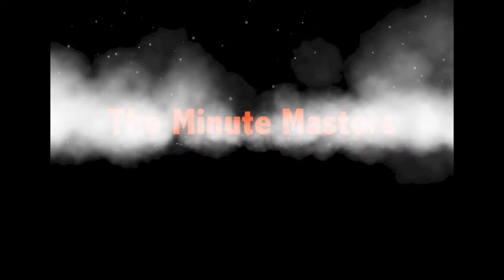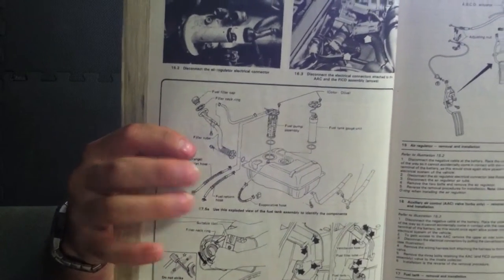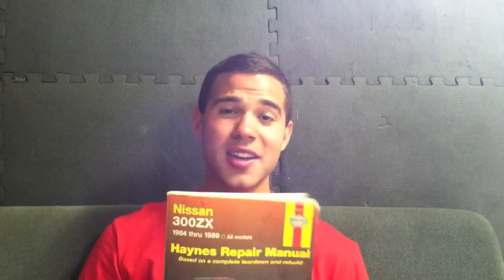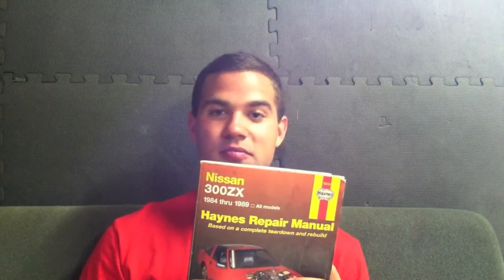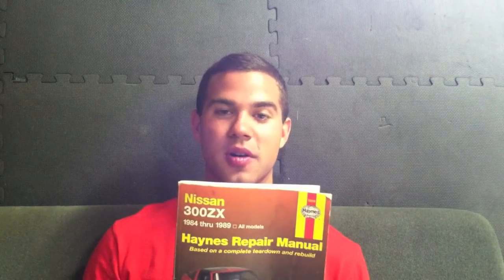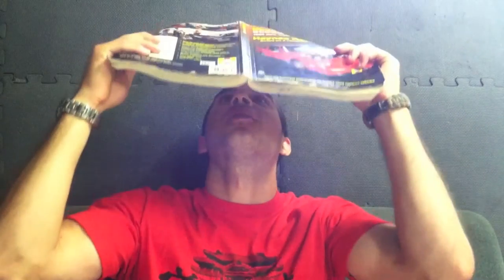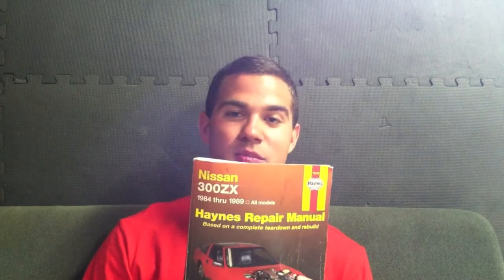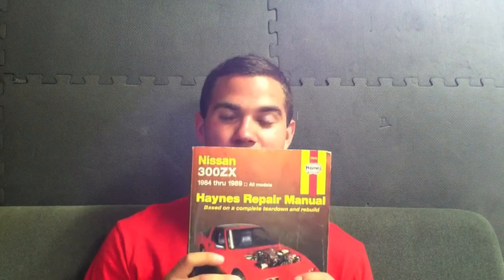Best Automotive Book Ever!!!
Here's a review on the well known automotive books made by Haynes.

🚧Link for the Haynes manual below👇

⏰ Time Stamps:
0:00 Intro